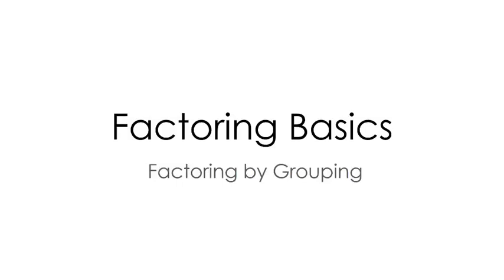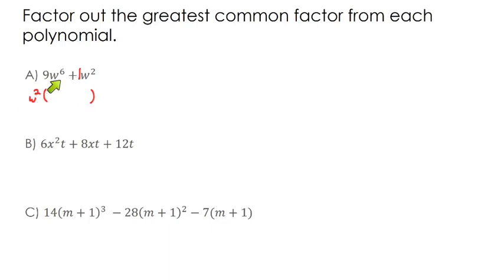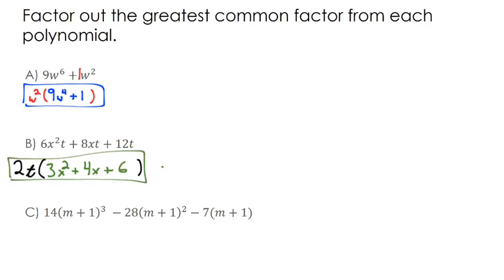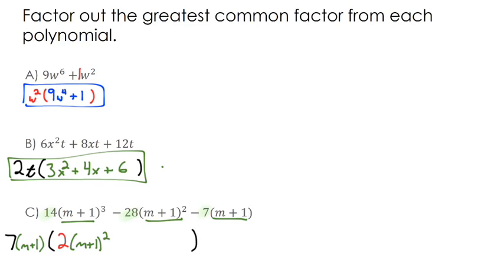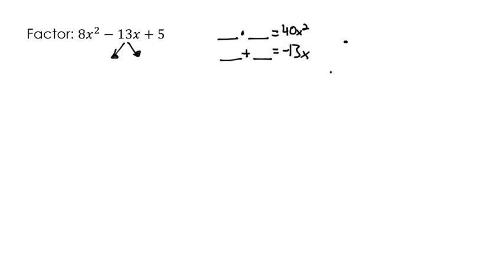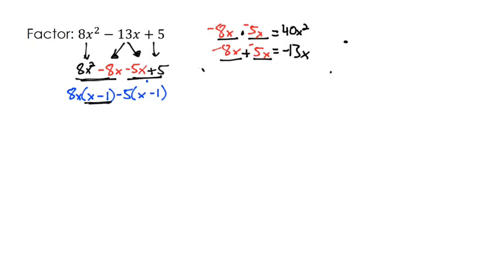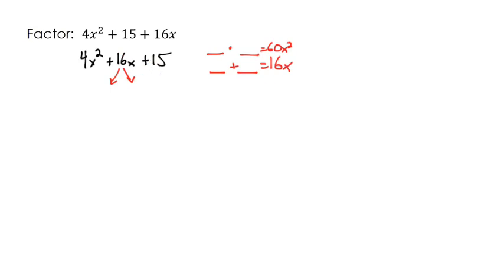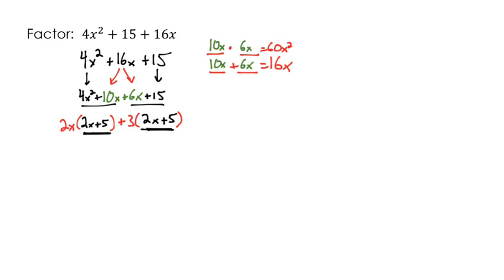Factoring Basics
In this video, we do a quick few examples of factoring trinomials.